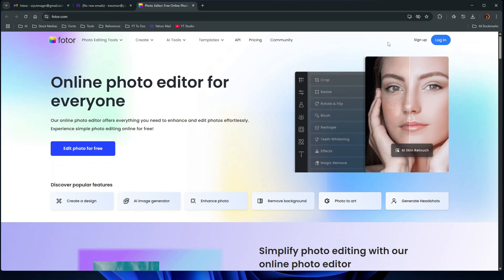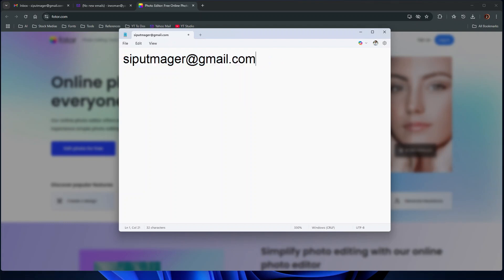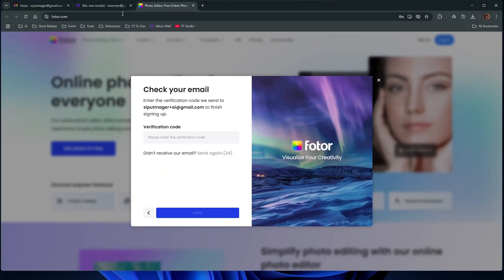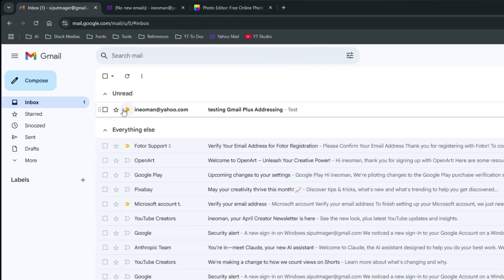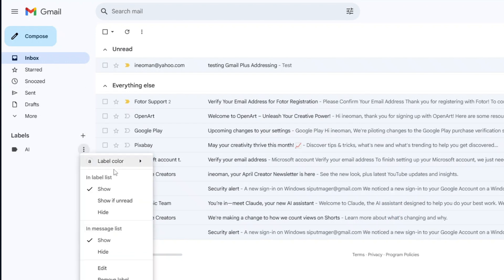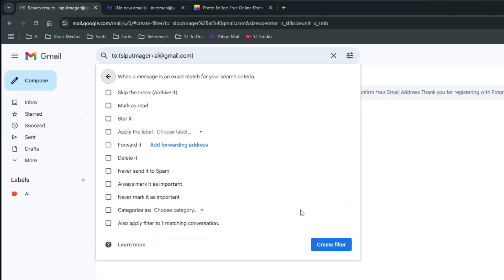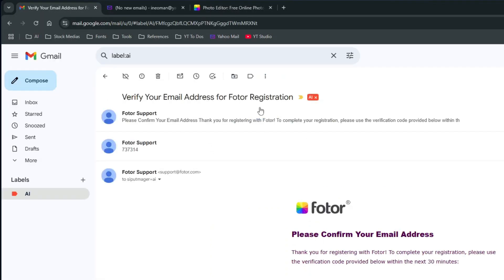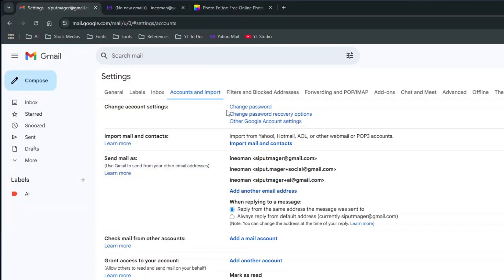Gmail Tips: How To Create Multiple Email Addresses For One Gmail Account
This video shows you how to use Gmail Plus Addressing feature to organize your emails and prevent your Inbox from being spammed.

Chapters:
00:01 - Introduction
00:13 - Using Gmail Plus Addressing
01:42 - Organizing Emails Based On Their Plus Addresses

How To Check If Your Login Credentials With Gmail Address Are On The Dark Web